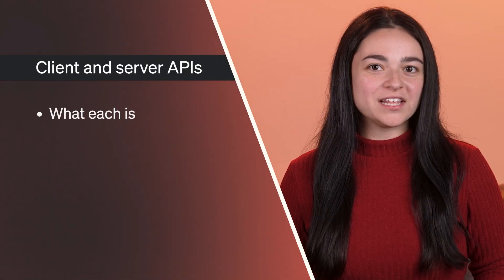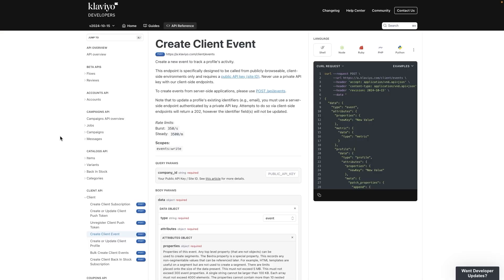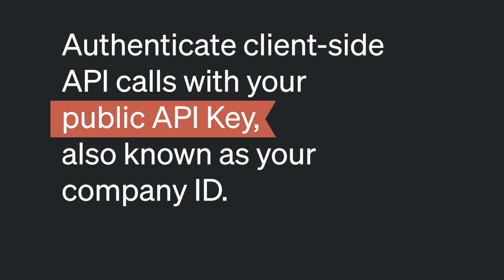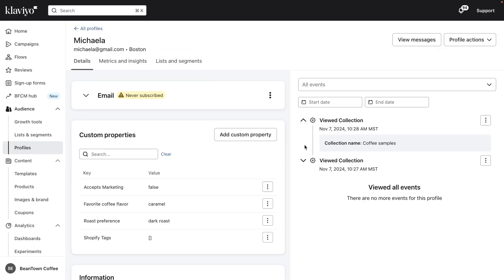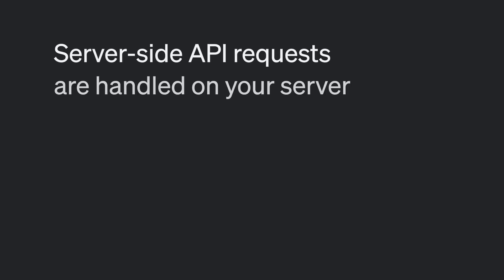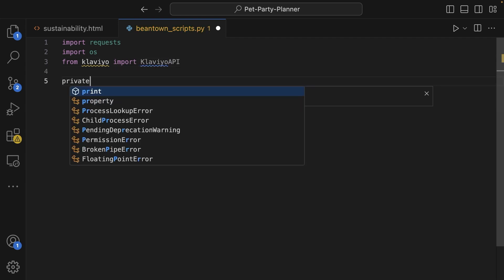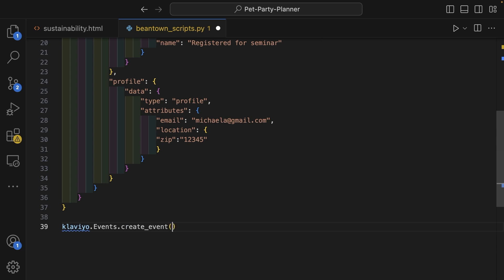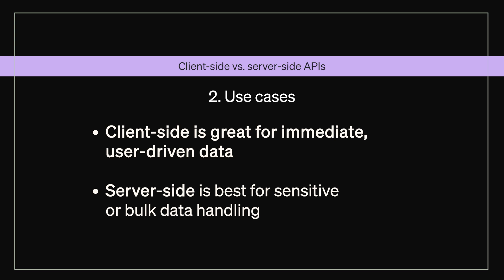Client & Server-Side Klaviyo API Tracking Tutorial for Developers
Understand the key differences between client-side and server-side Klaviyo API tracking to build secure, real-time integrations. This tutorial shows how to authenticate API calls, track user behavior, and handle sensitive data safely.

🔑 Key Takeaways
1. Client-side API calls capture real-time user interactions like page views and clicks.
2. Server-side API calls securely handle sensitive or bulk data.
3. Authenticate client-side calls with a public API key and server-side calls with a private API key.
4. Use the Klaviyo SDK or JavaScript object for seamless integration.
5. Apply best practices to choose the right tracking method for your integration.

⏱ Timestamps
00:00 – Introduction to Klaviyo API Tracking
00:39 – Client-side endpoint overview
01:52 – Authenticate client-side API requests
02:18 – Make a client-side API call
02:46 – The Klaviyo object for client-side events
03:20 – Server-side endpoint overview
04:09 – Authenticate server-side API requests
04:23 – Make a server-side API call
05:13 – Recap and conclusion